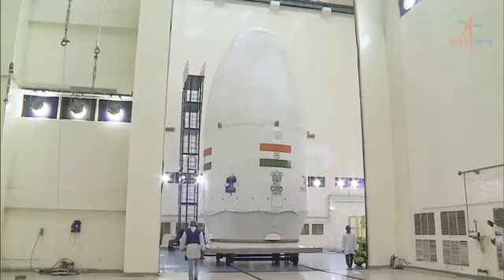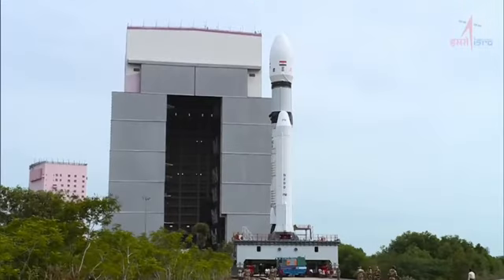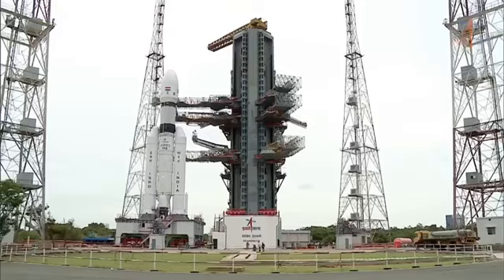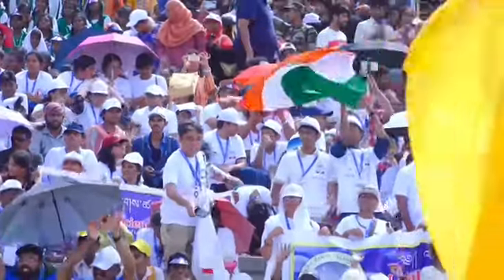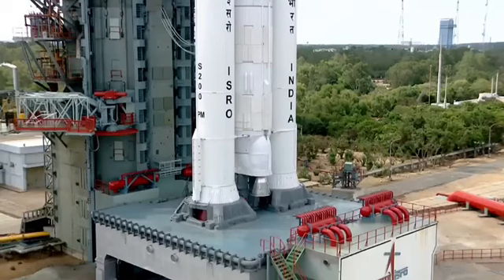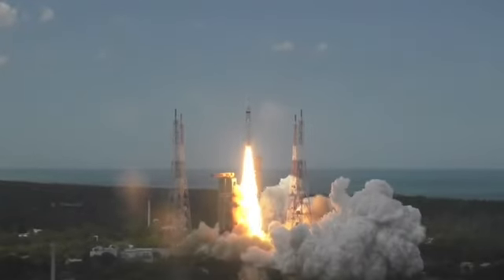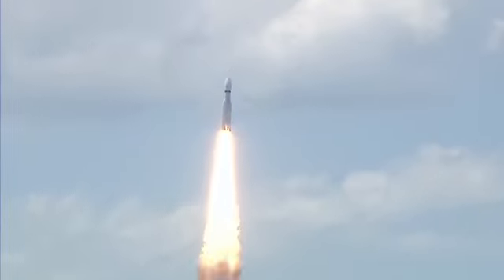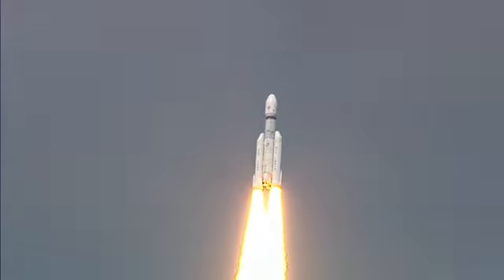CHANDRAYAAN 3 LAUNCH | CAPTIVATING MOMENTS | ISRO MISSION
Hello friends
Through this carefully curated video, we aim to share the sheer brilliance and triumph of Chandrayaan's launch, capturing the essence of humanity's relentless pursuit of knowledge and exploration beyond our home planet. Join us on this exhilarating visual journey, where science, technology, and human ingenuity unite to unlock the mysteries of the cosmos.